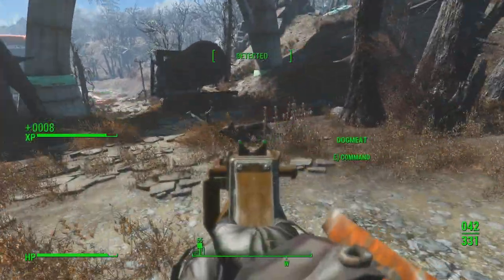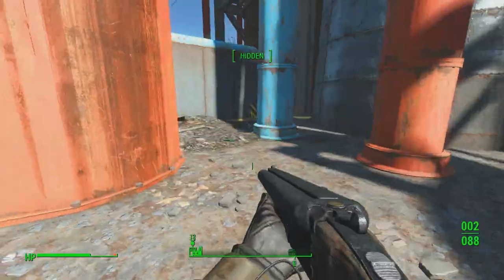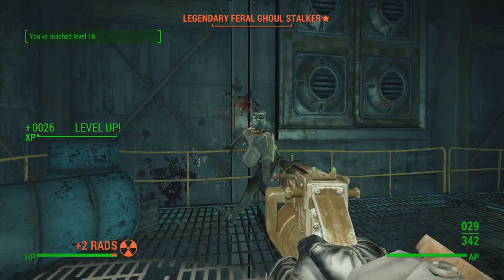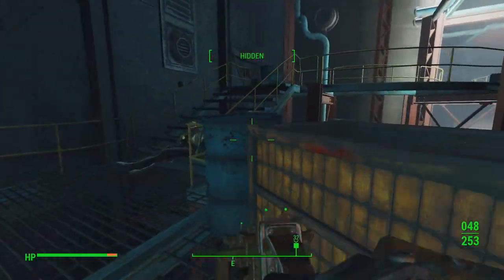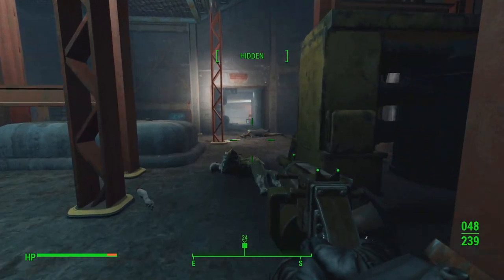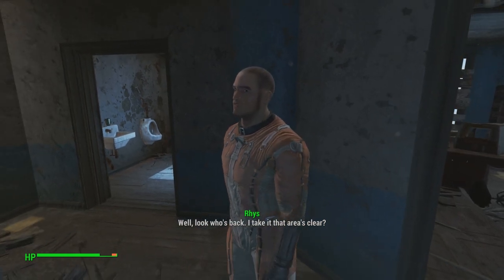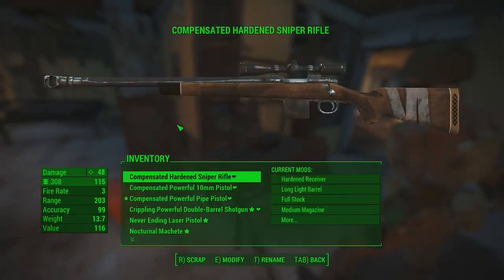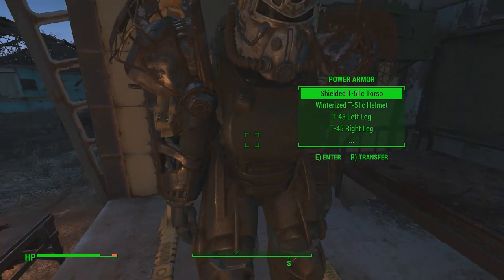Let's Play Fallout 4 (part 47 - Fashionable Dog [blind])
Aww, Dogmeat looks so cute with his little collar.